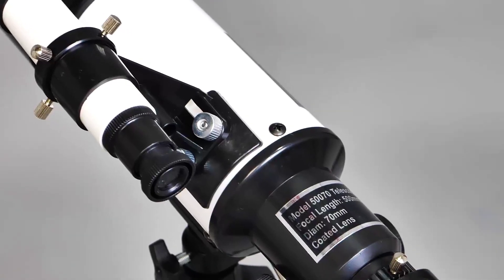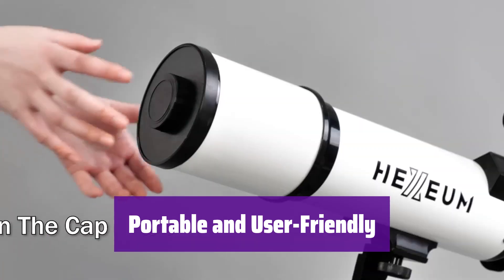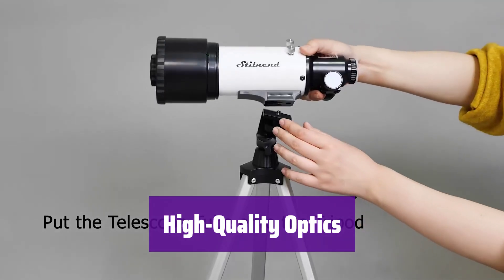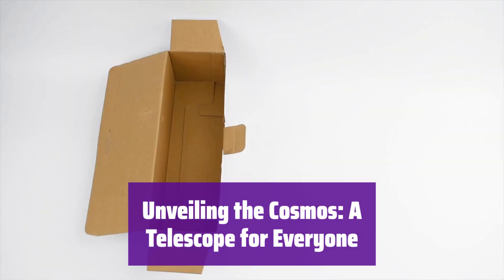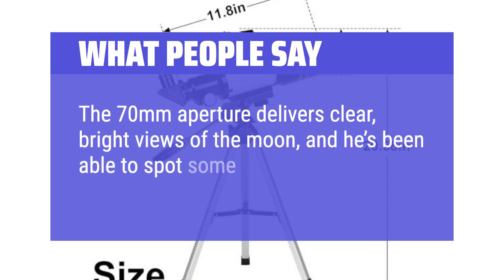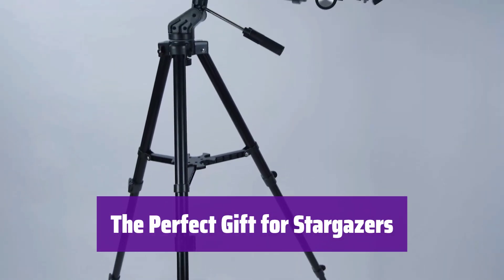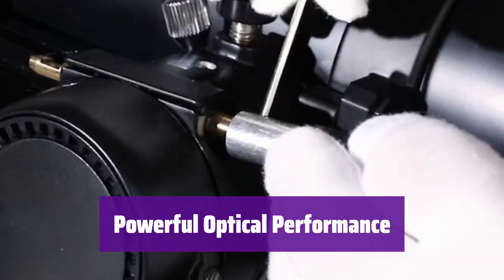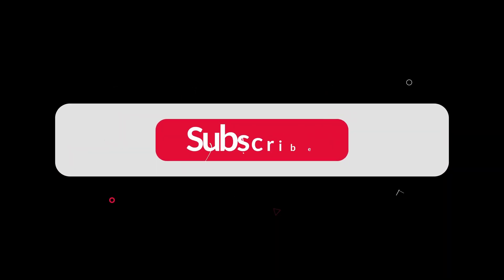The Top 5 Best Adult Telescopes in 2025 - Must Watch Before Buying!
The Top 5 Best Adult Telescopes Shown in This Video:
  5. ► 80mm Aperture Telescope

4. ► 70mm Aperture Telescope

3. ► 70mm Aperture Refractor Telescope

2. ► EACONN 80mm Refractor Telescope

1. ► 90mm Aperture Telescope

  Table of Contents:
  0:00​​​ - Introduction
  00:36 - 80MM APERTURE TELESCOPE
02:33 - 70MM APERTURE TELESCOPE
04:11 - 70MM APERTURE REFRACTOR TELESCOPE
06:06 - EACONN 80MM REFRACTOR TELESCOPE
08:13 - 90MM APERTURE TELESCOPE

  The best Adult Telescopes is probably one of the most exciting purchases you can make as an amateur astronomer, opening up a universe of possibilities to explore celestial wonders like never before. From the breathtaking rings of Saturn to the swirling gases of Jupiter, the right telescope will bring these cosmic marvels into sharp focus, offering an unparalleled view of the night sky and igniting a lifelong passion for astronomy.  Choosing the perfect telescope can feel overwhelming, but with careful consideration of your needs and preferences, you'll embark on an unforgettable journey of discovery.